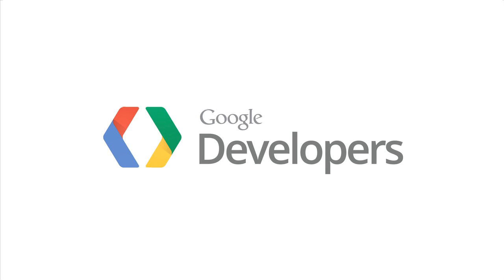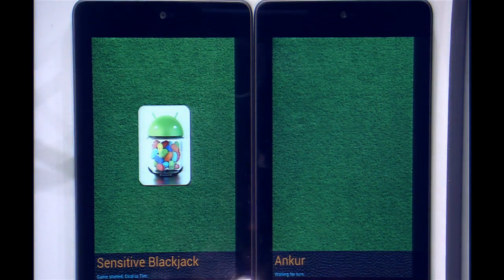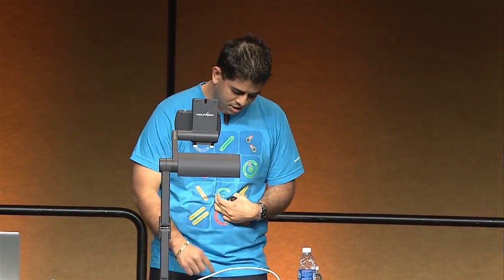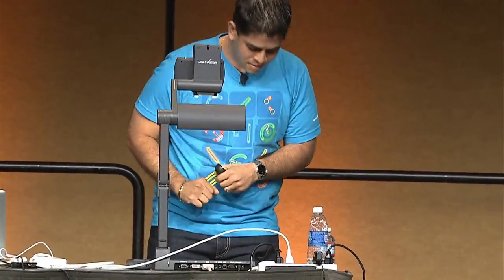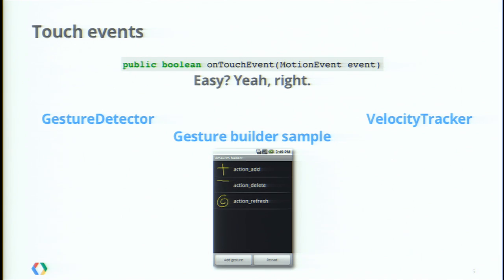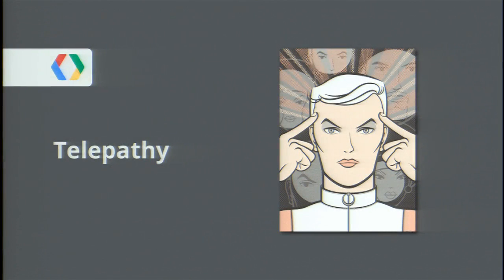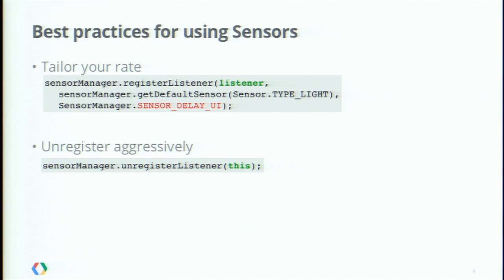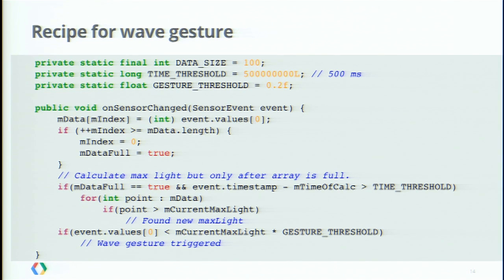Google I/O 2012 - The Sensitive Side of Android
Tony  Chan, Ankur  Kotwal , Tim Bray, Tony  Chan

Android has a sensitive side.  In this session, we will call out all the Android sensors: accelerometer, gyroscope, light, and more.  We'll cover best practices for handling sensor data, with special focus on balancing battery life and usability.